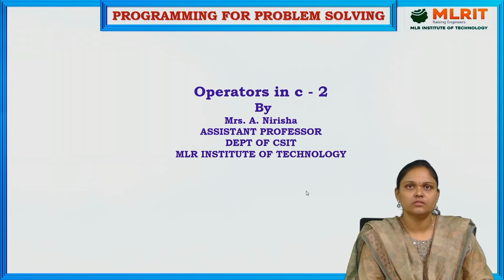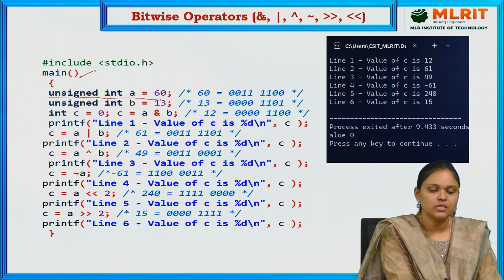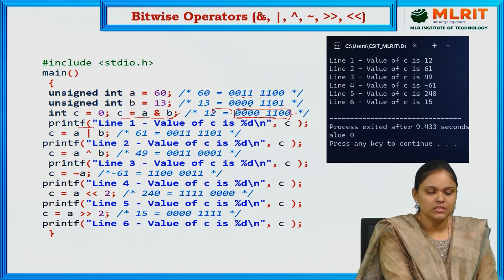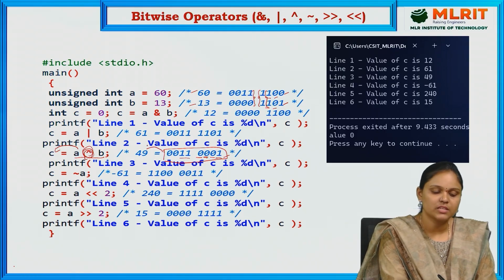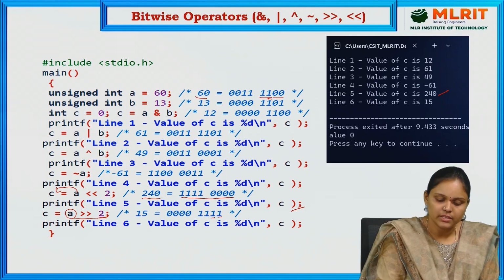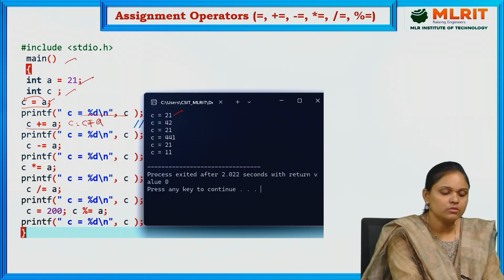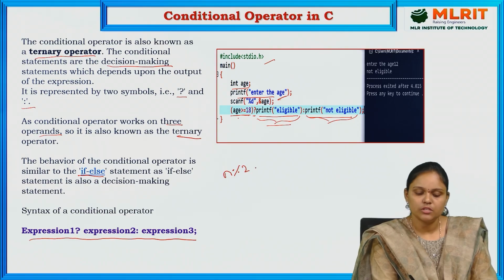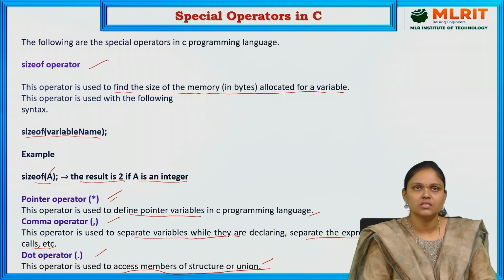LEC05| Programming for Problem Solving |Operators in C-2 by Mrs. A. Nirisha